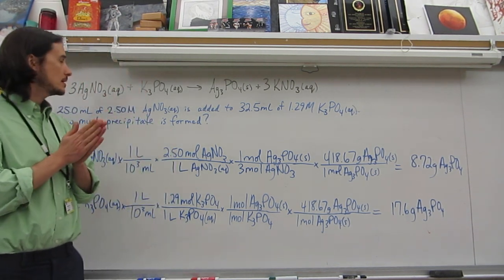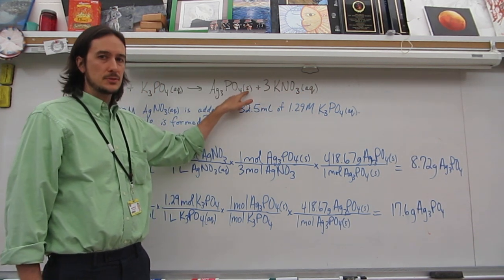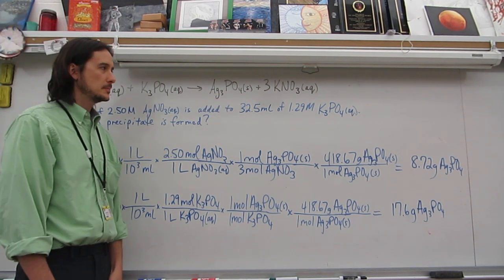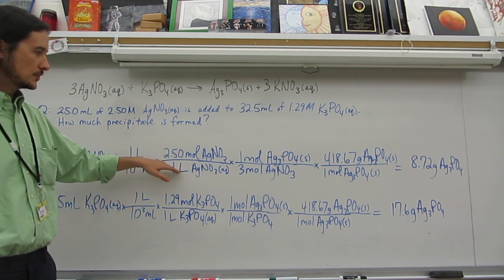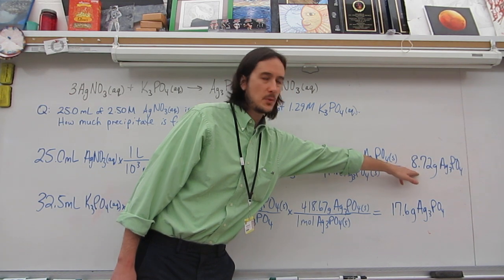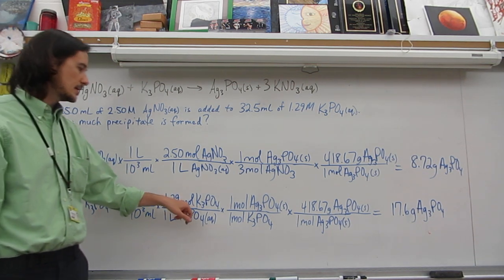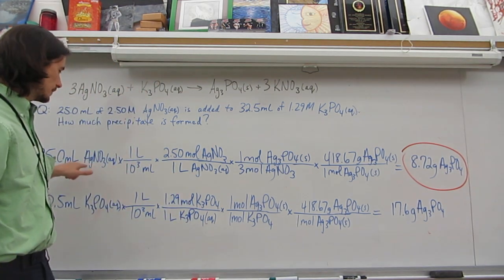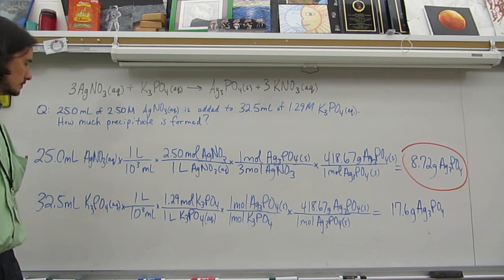4 04 Stoich LR with Molarity